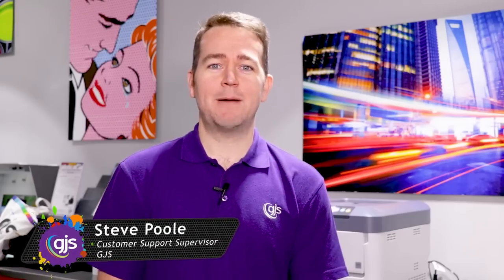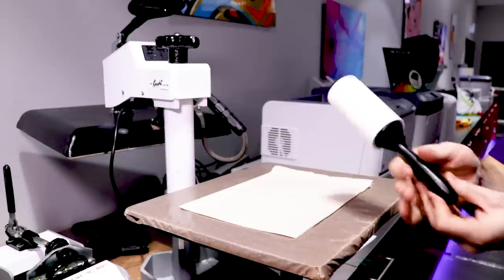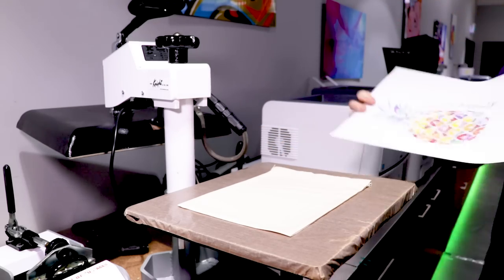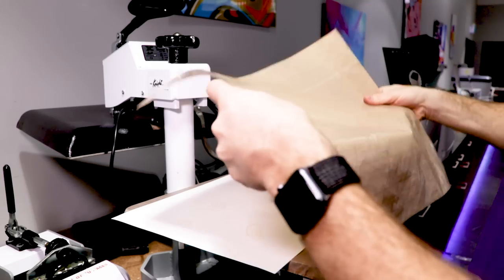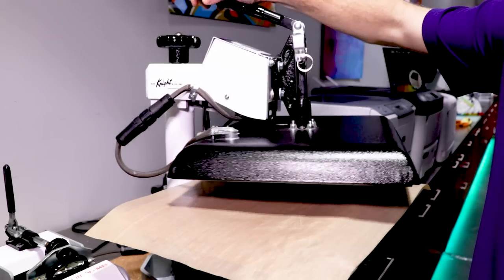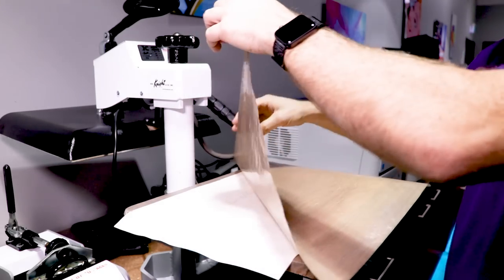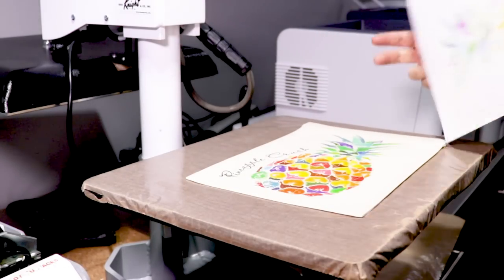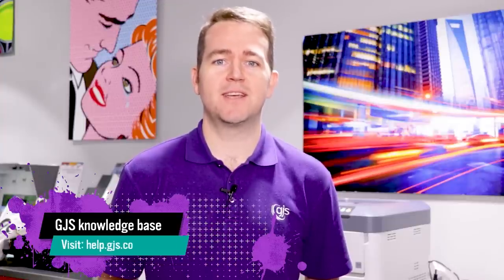How to sublimate drawstring bags and Santa sacks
Have you ever wondered what the secret is to creating the perfect products with dye sublimation? Do you want to learn tips and tricks that will help you produce the best possible results with every print? Then GJS’ How to Sublimate series of videos is for you.

Each week we’ll step you through the correct way to make some of our most popular products, helping you learn and creating a library of helpful how-to guides that you can refer back to when producing products for your customers.

Today we're going to show you how to create a seasonal favourite; drawstring bags and Santa sacks